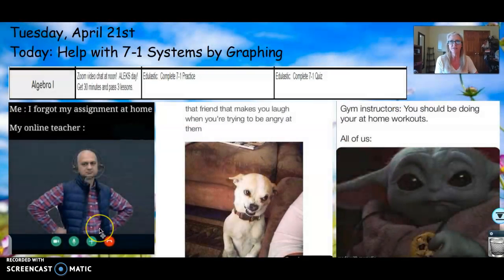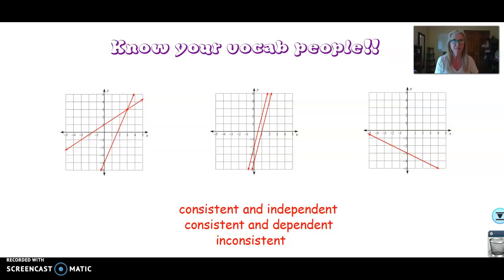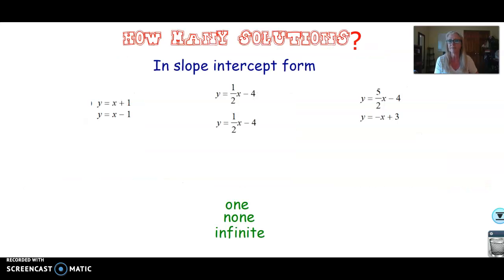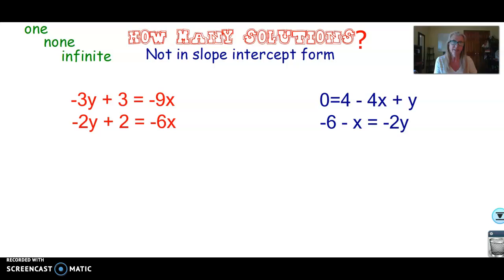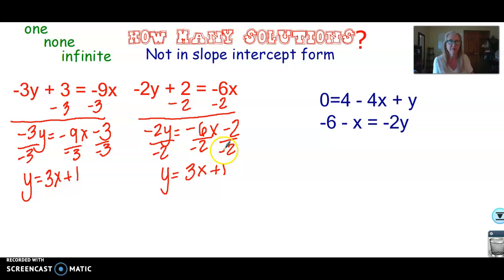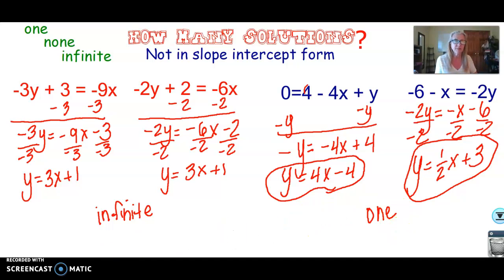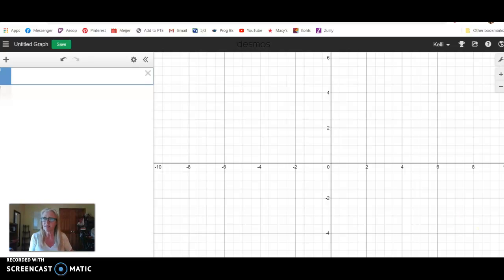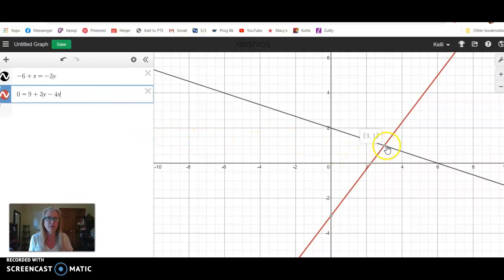Number of Solutions by Graphing